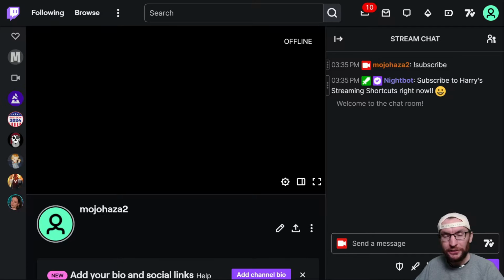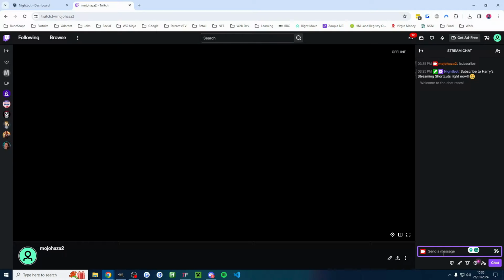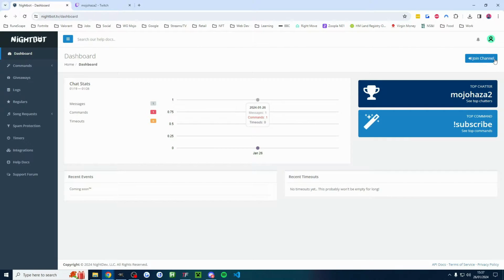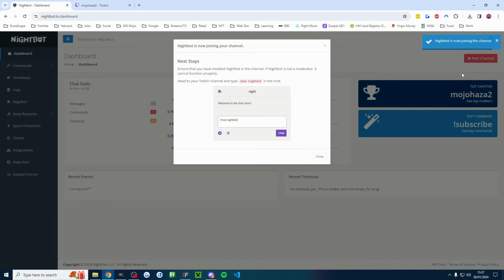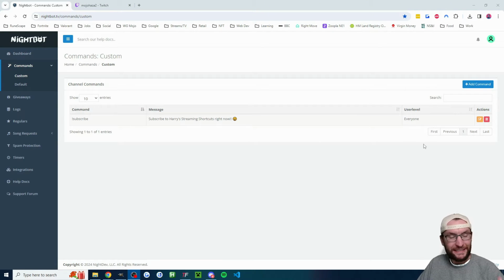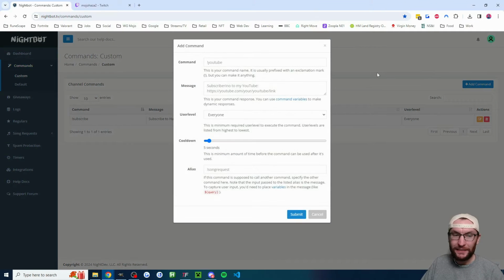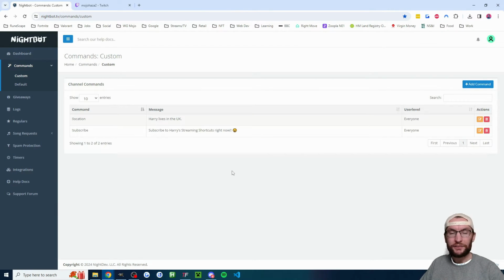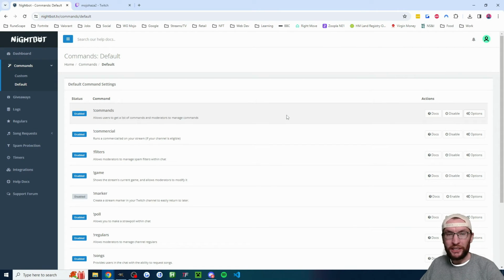How To Add Chat Commands To Twitch (Nightbot Setup)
In this video guide, I show how to add chat commands to your Twitch livestream using Nightbot. Super fast. Super easy.

🎓 *Educate Yourself*
These *free* newsletters have helped me grow.